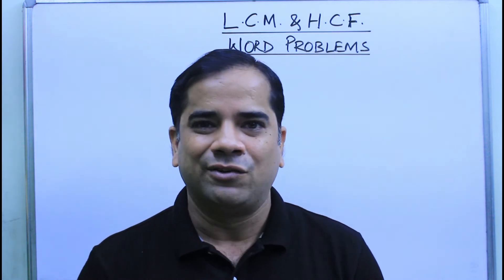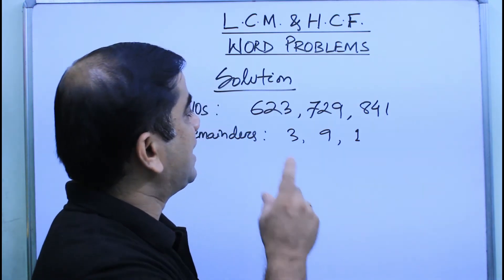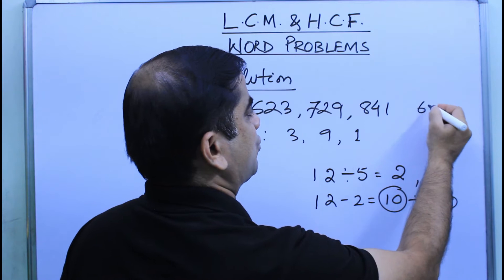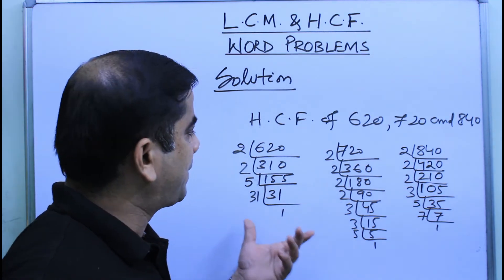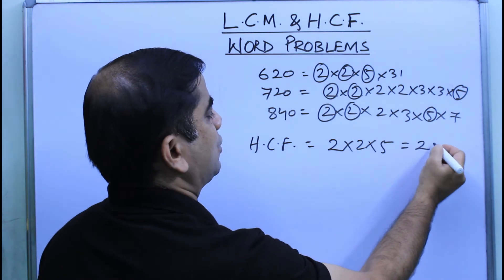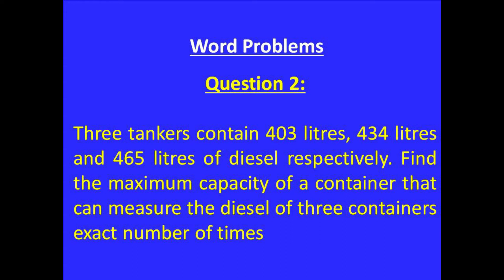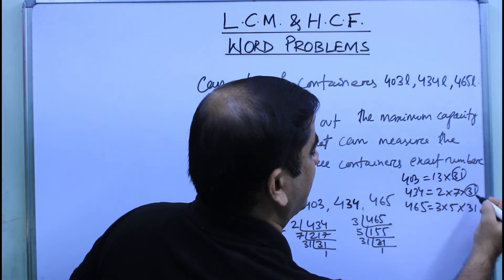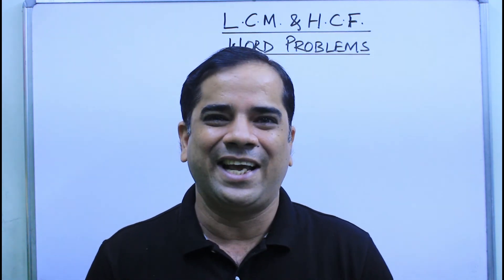HCF Word Problems | Easy Explanation | Asim Mishra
Hello everyone. In this video I have explained about the approach we should have to solve word problems which include use of HCF. Hope students will be benefited.